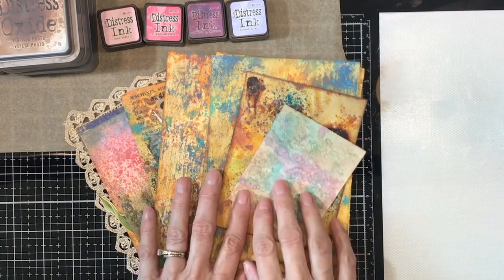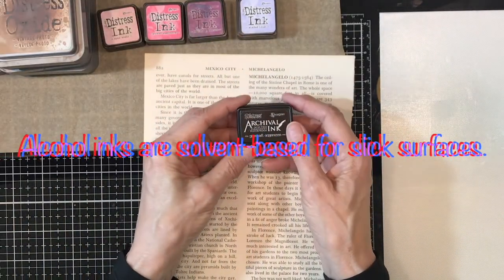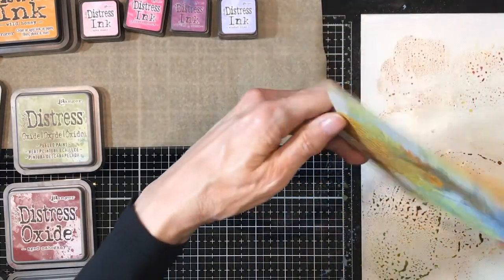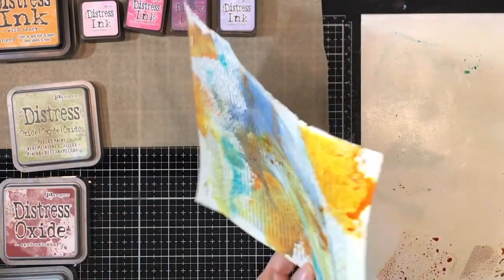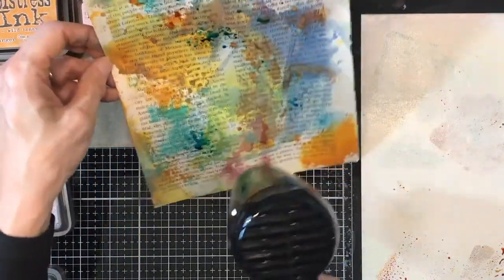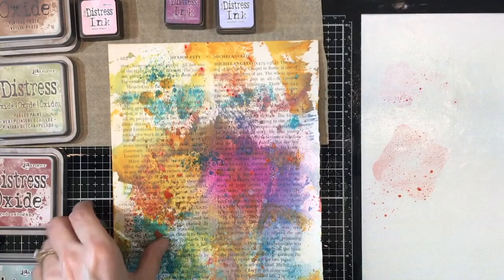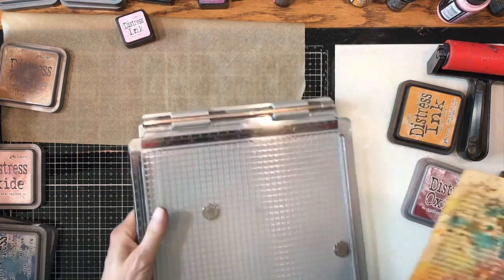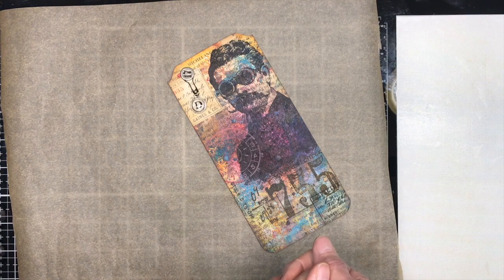Playing With Inks Part 1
Ooh, let's get our fingers all deliciously inky and get started playing with Ranger Distress Inks, Oxides, and Spray Stains to make exciting and fun backgrounds for your projects! Be sure to watch to the end because there is a cool finished project you won't want to miss! ~Kathy xo

Find the items I used in this video here:

Distress Mini Ink Pad Kits #1, #2 and #3 Bundle
Distress Oxides Bundle
Distress Spray Stain, Broken China
Distress Spray Stain, Wild Honey
Distress Spray Oxide, Festive Berries
Distress Micro Glaze
Heat It Craft Tool (120V)
Tonic Tim Holtz Stamp Platform
Tim Holtz Glass Media Mat
Stampers Anonymous Professor stamp (This isn't the exact set I used, but the Professor stamp itself is the same.)